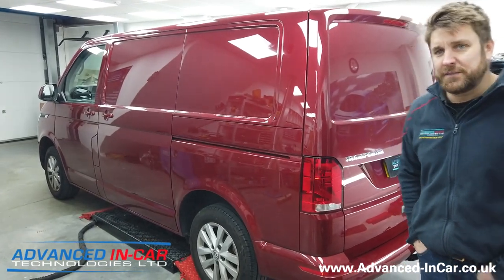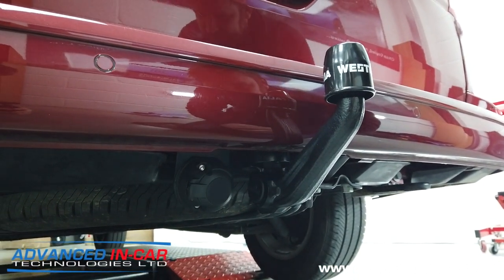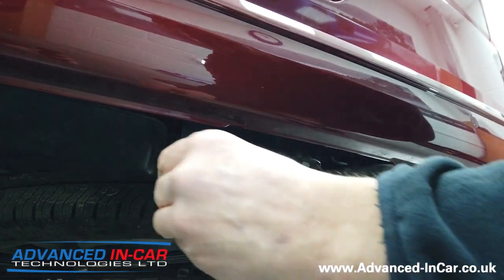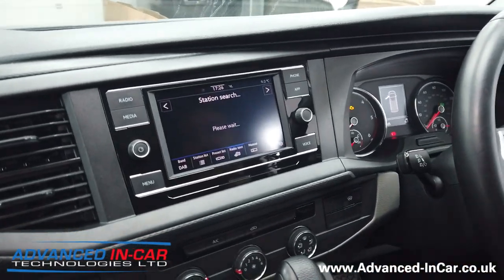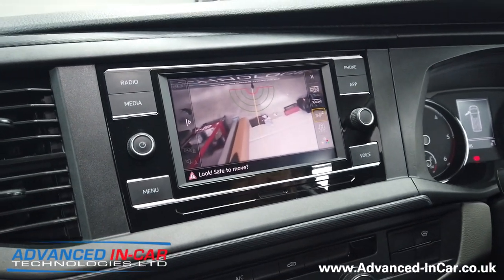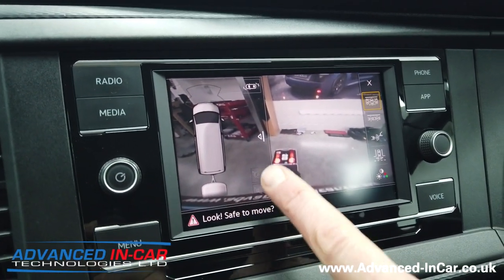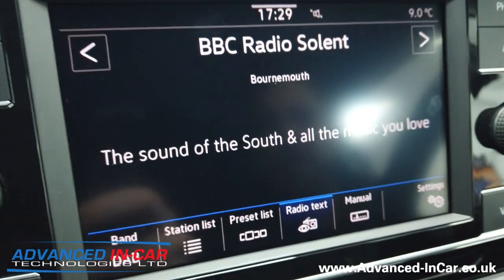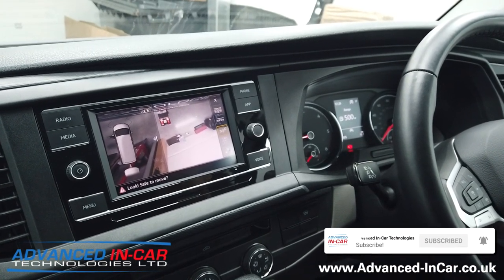Volkswagen Transporter T6.1 Westfalia Detachable Towbar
VW Transporter T6.1 Retrofitted With The Genuine Westfalia Detachable Tow-Bar System. How It Works & Interacts With The Vehicle.

Something that is becoming more popular for us is the Genuine Westfalia Systems. In this particular video we have retrofitted the Genuine Westfalia Detachable Tow-Bar with 7 Pin Electrics. You'll see how it attaches to the vehicle and how the lighting functions work. It will also show how the vehicle responds when it knows a Tow System is attached.

The Westfalia Detachable Towbar with 7 or 13 Pin Electrics is generally available for most vehicles and we Supply, Fit and code it as close to factory spec as possible.